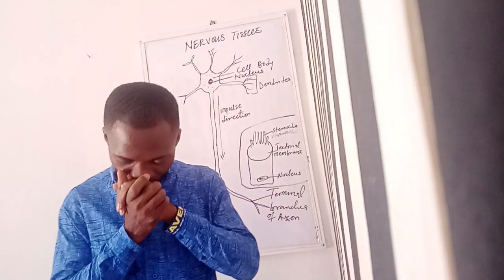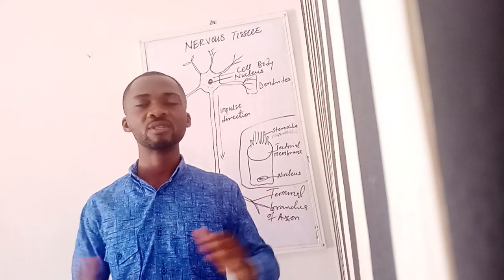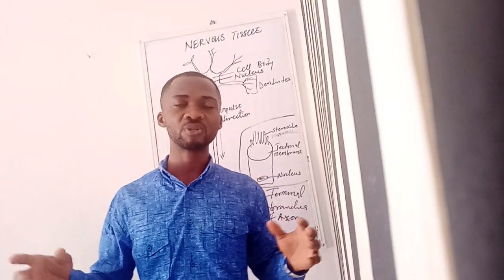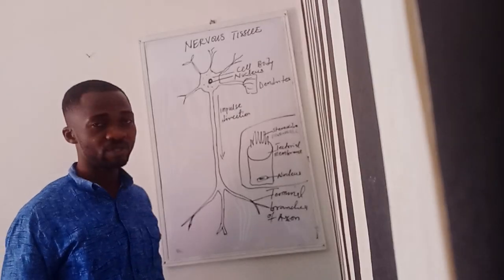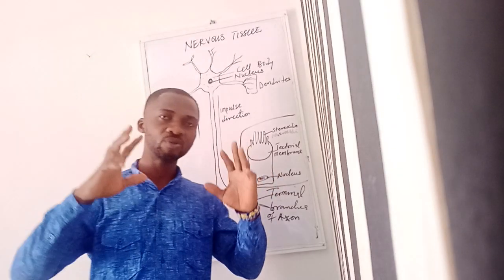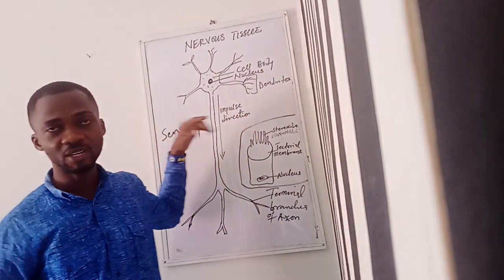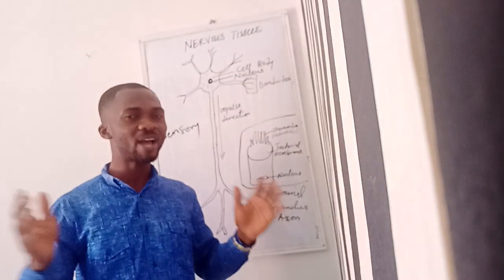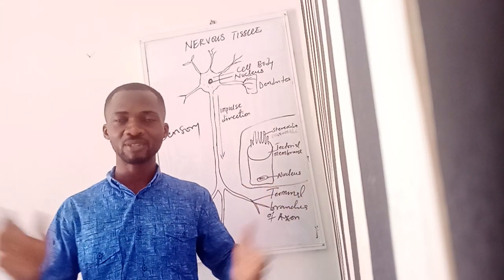Overview of Nervous Tissue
I briefly described nervous tissue, pointing out the three parts: Dendrites, Axon and Cell body